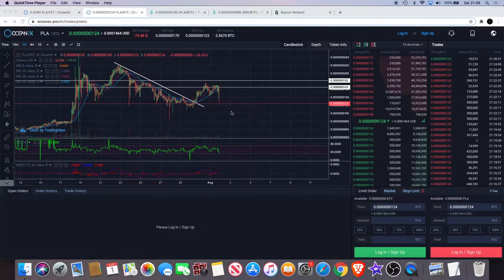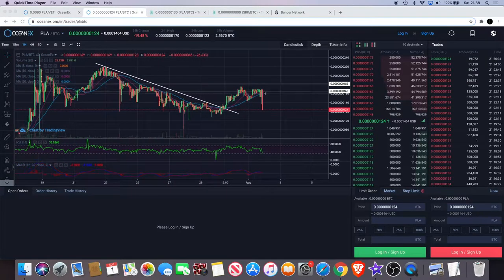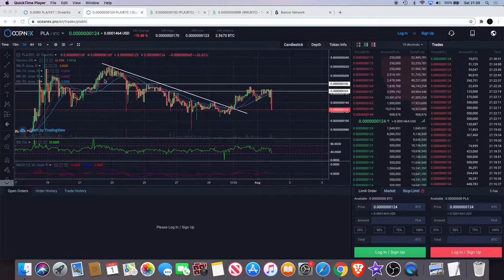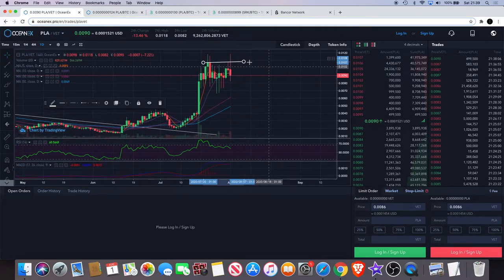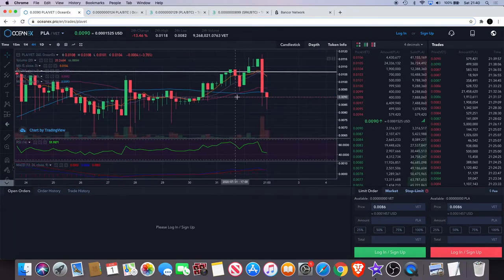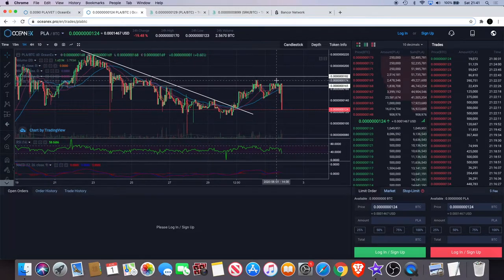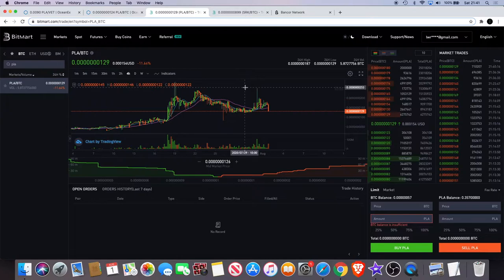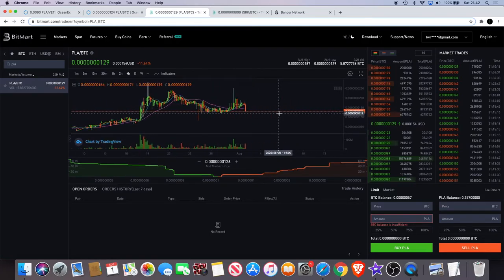Plair PLA/VET Drops After 12k BTC Boom? | HODL? Buy The Dip? Or Wait??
Plair (PLA) found strong resistance and a potential double top. Now both the Bitcoin and Vechain (VET) pairings have seen a bearish reversal. With Bitcoin (BTC) breaking further to the upside towards 12k. Will we see a bounce from Plair at this point or is there more downside?

I do not expect them, but donations are always accepted and appreciated:
My addresses -
BTC: 3A9EcsoaZQquiu4uVGQojXbE84VHGrDnp8
ETH: 0x789315ae0c3f32ae6a4a38c01dac4054282fbf61